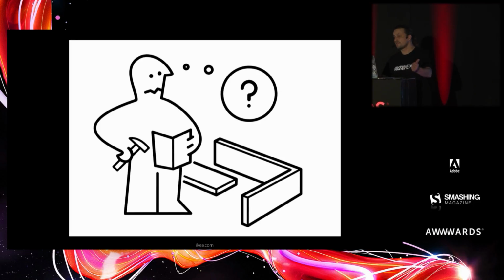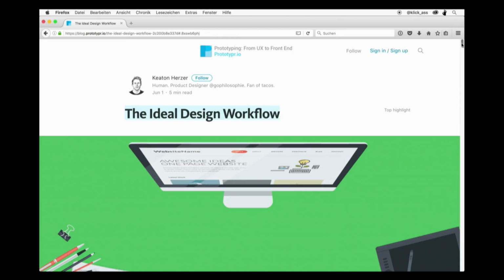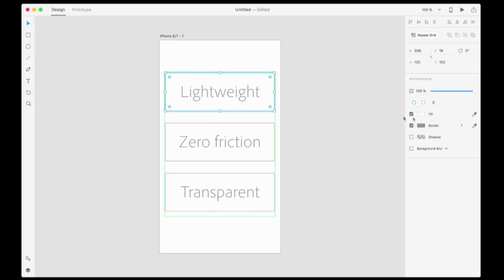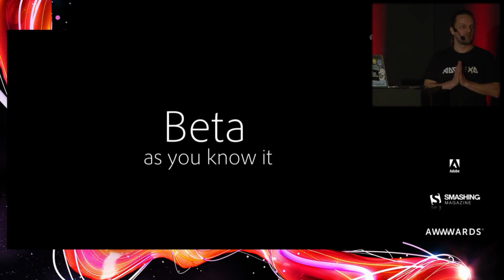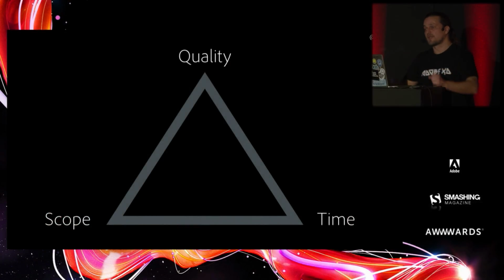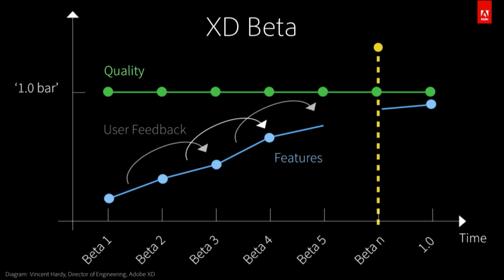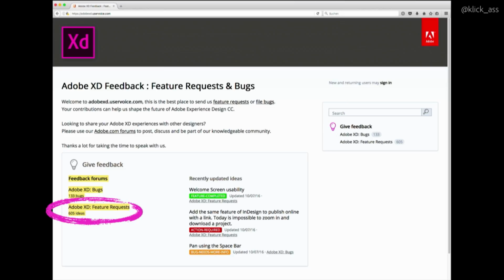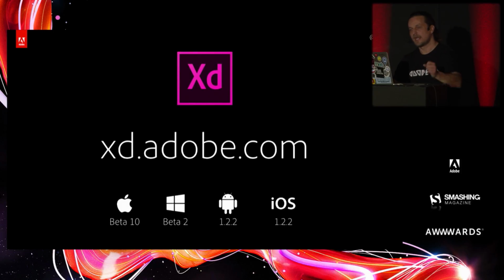Adobe XD Keynote: Assumptions Prohibited By Andre Jay Meissner - Awwwards London 2017 | Adobe UK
Adobe XD expert Andre Jay Meissner talked us through Adobe XD and showcased the new updates at Awwwards 2017 Conference in London.